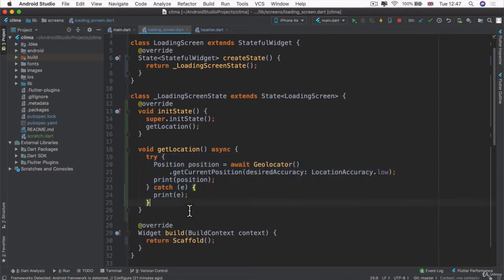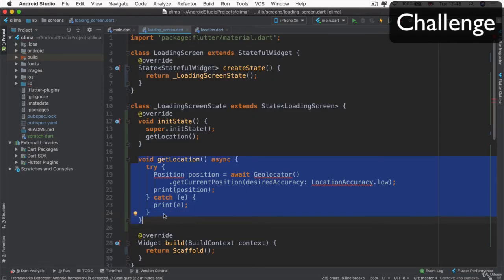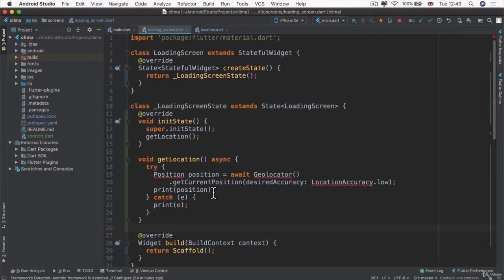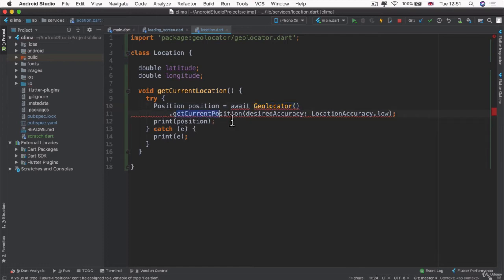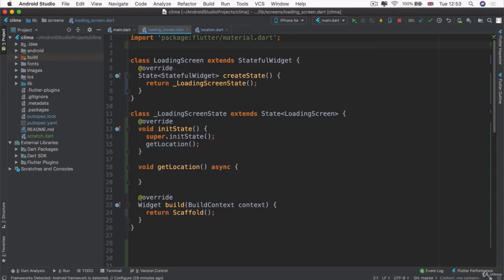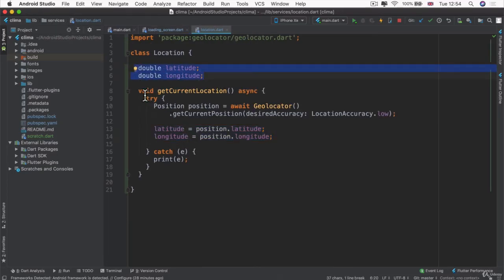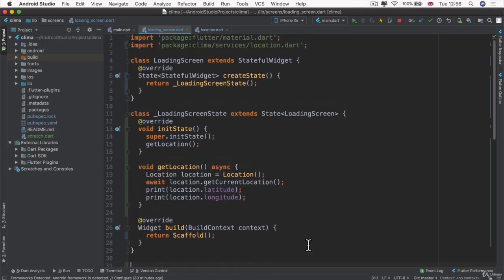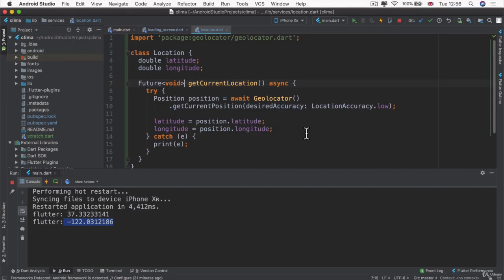6 AsyncAwait Challenge